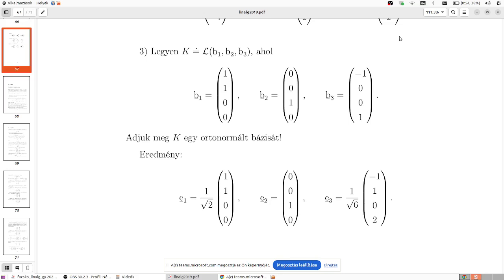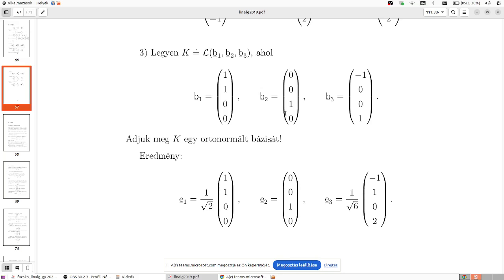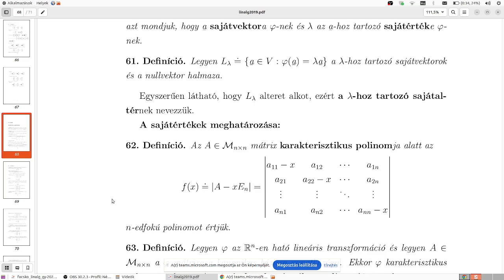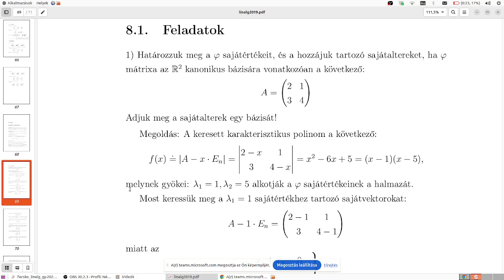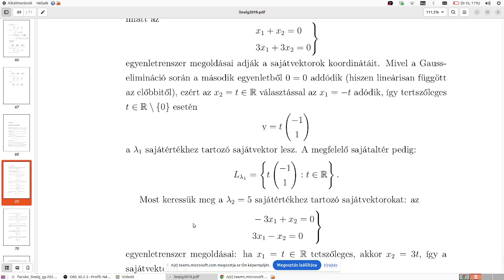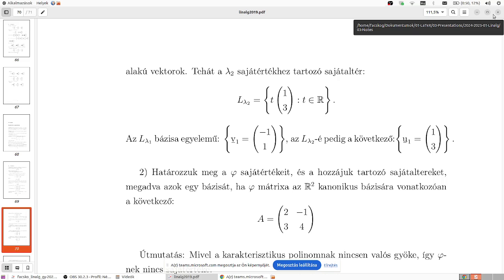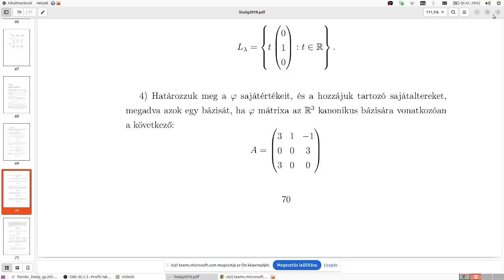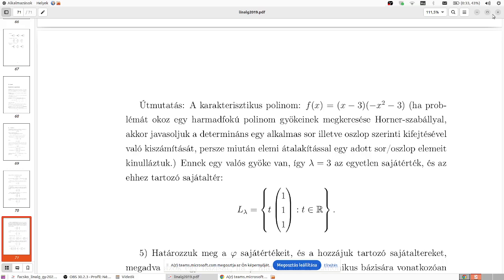(PTIA0301) Elementary Linear Algebra practice on November 28, 2024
(PTIA0301) Elementary Linear Algebra practice for BSc Chemist, Physics, and IT students at the University of Pecs, Faculty of Sciences, Pecs, Hungary on November 28, 2024, in English.

(Replacement from November 22, 2024.)